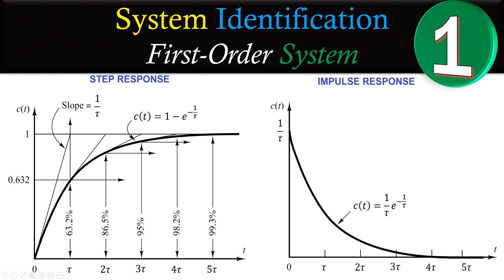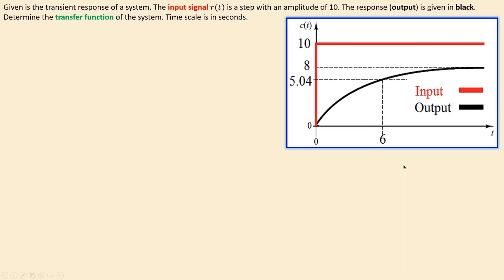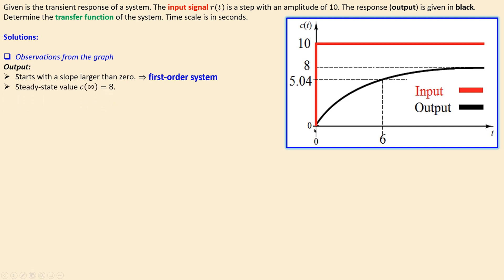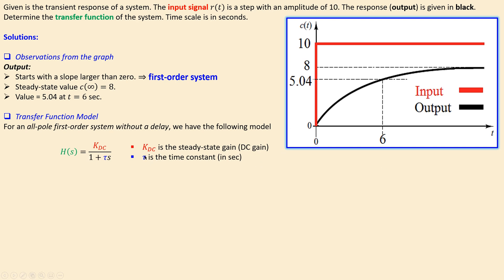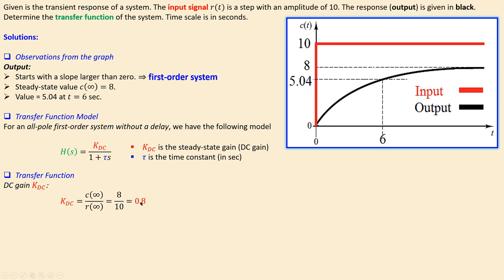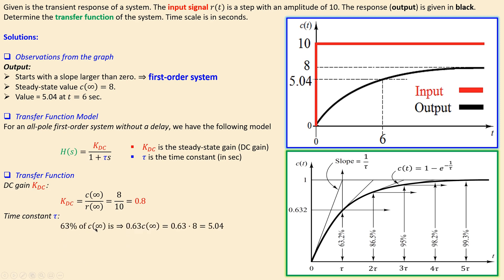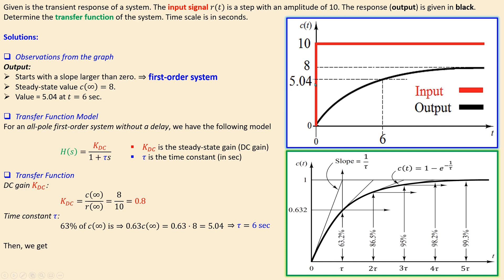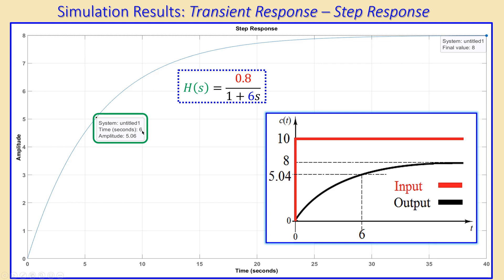System Identification 🌟 First-Order System - Step Response 🌟 Calculations & MATLAB 💡 Example 1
In this video, we will discuss how to determine the transfer function of a system from a transient response. This is example 1 in this video series about System Identification.

The transient response in this example is a step response of a first-order system. From this response, we will determine the parameters of the system using a model. Step by step, we will carry out the calculations. Using simulations in MATLAB, we will check our calculations and thereby verify that the transfer function of the system is correct.